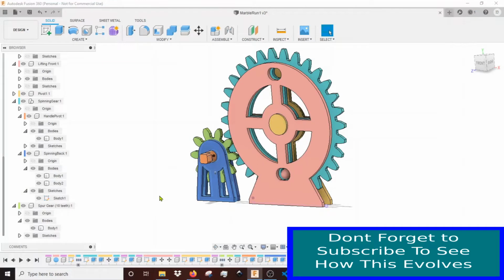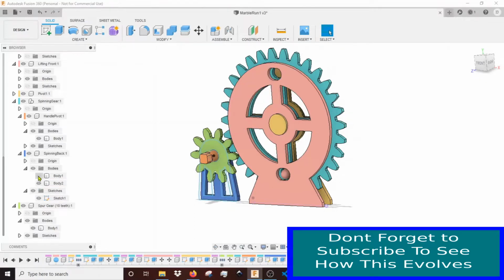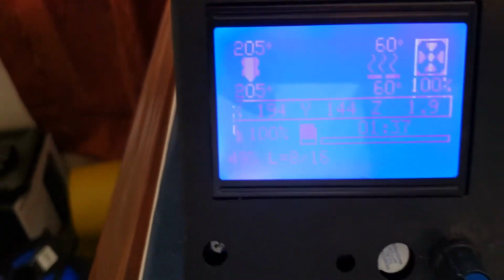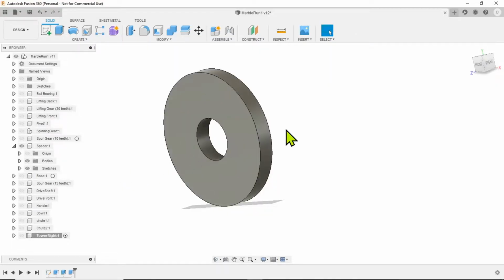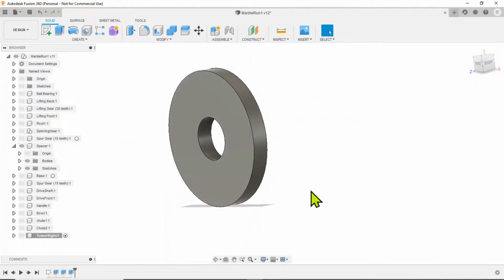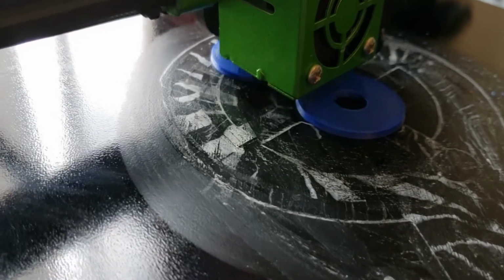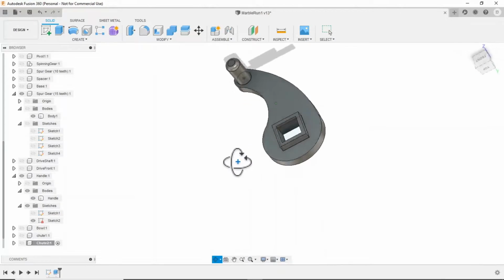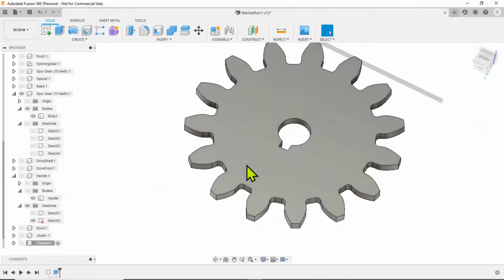Creating a Marble Machine Pt2 using Fusion 360 3D printing and MPCNC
In this video we are going to start prototyping the Marble Machine. The design is all created in Fusion 360 and many of the parts 3D printed to test form, fit and function. As we progress with the design and build we will use the CNC router to make that parts where it makes sense.